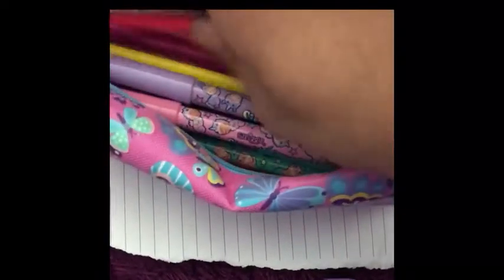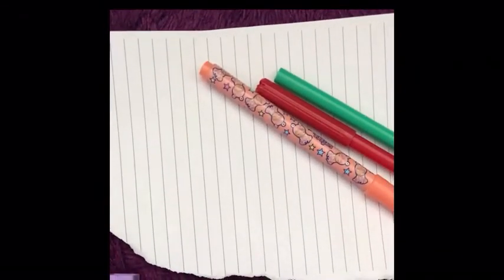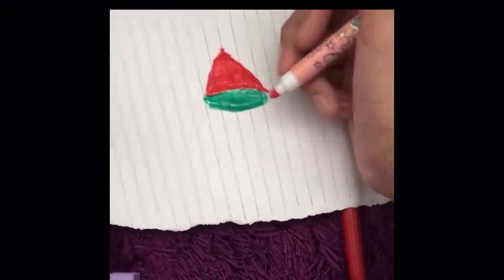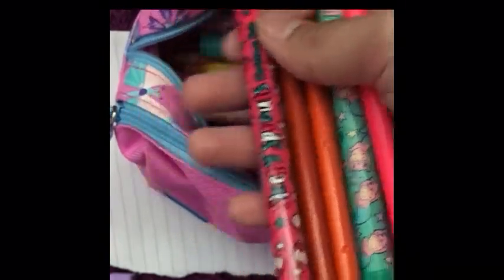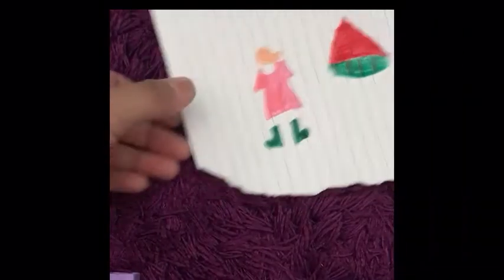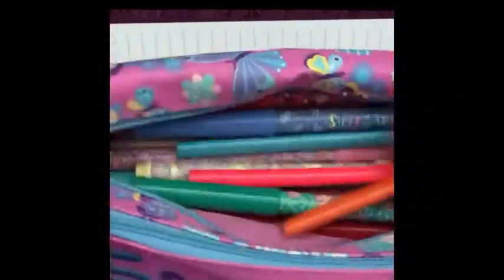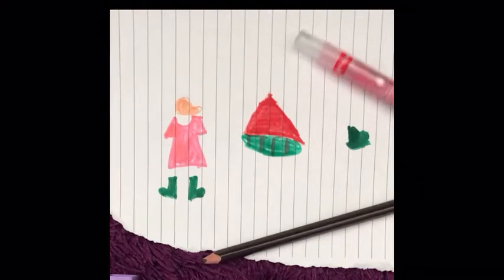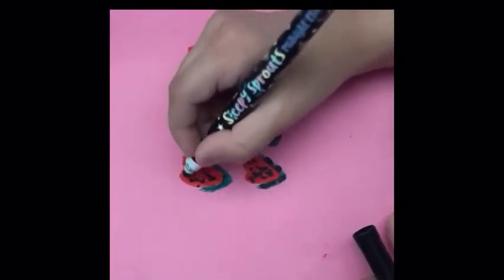3 marker challenge!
Hi guys we did a 3 marker challenge, we hope you enjoy(ed)this video.